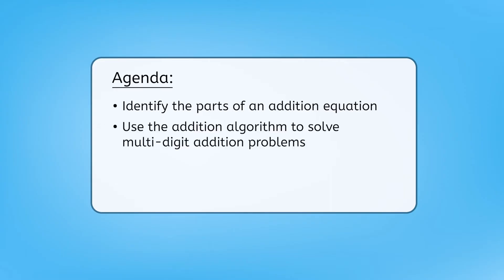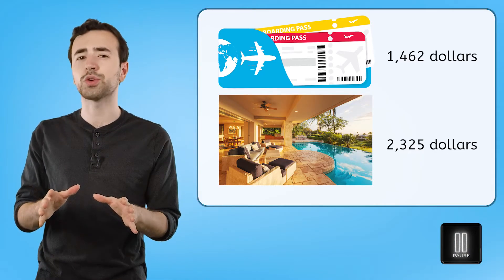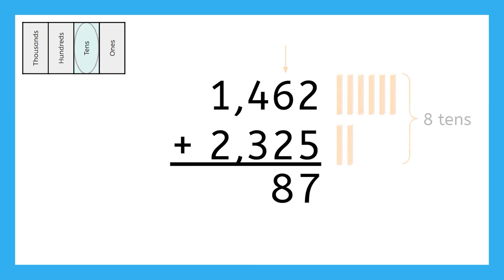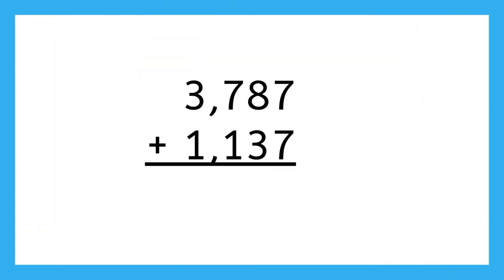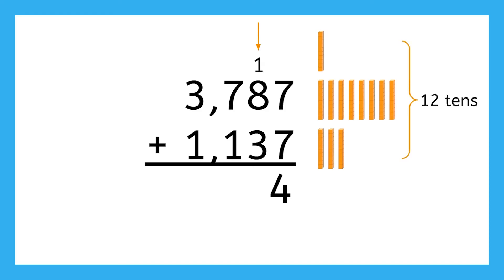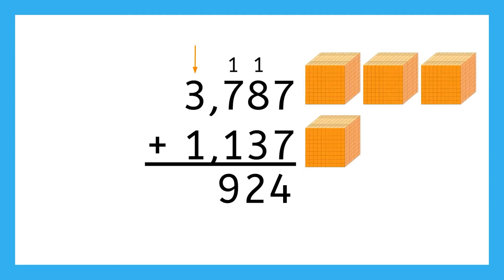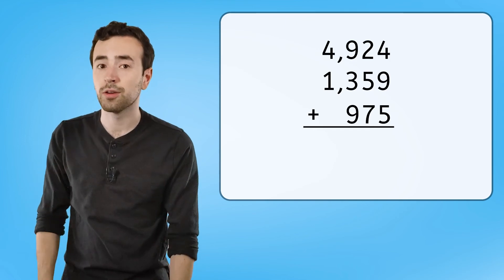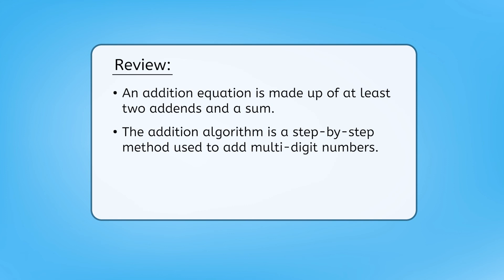Addition to the Thousands - Understanding Regrouping and the Addition Algorithm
How do we add multidigit numbers and make sure we get the right answer? In this math lesson for third graders, students will learn about the parts of an addition equation and how to use the addition algorithm to solve multidigit problems. They will also explore the process of regrouping and how place value helps explain why it works. Get ready to practice adding numbers up to the thousands! This lesson is from Miacademy’s Math: Level D course.